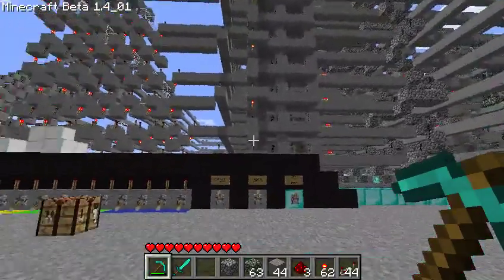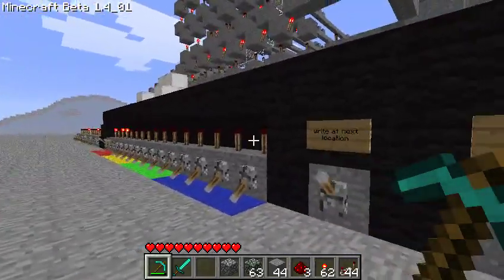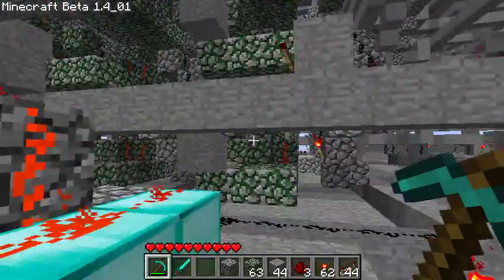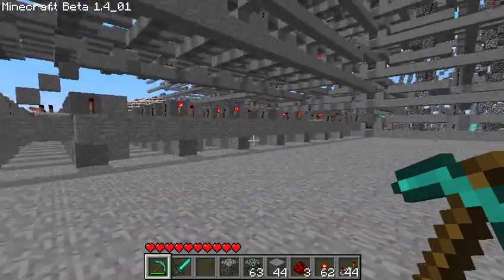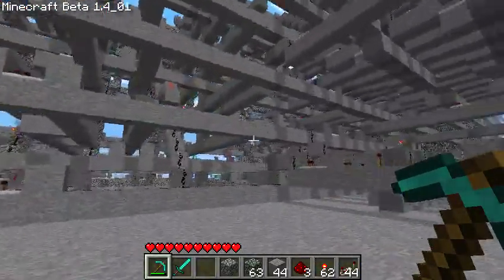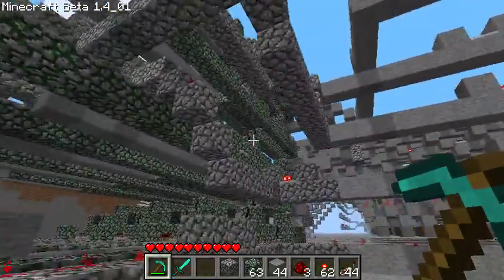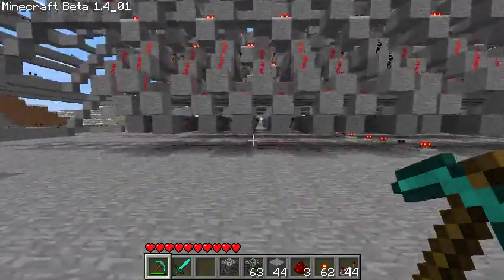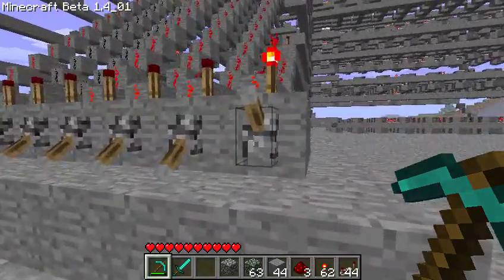Minecraft CPU brief overview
a CPU i made inside Minecraft.

32-Bytes of program memory (can hold 16x 2-Byte instructions)
2-Byte instruction words
14-Bytes of RAM (14x 1-Byte registers)
2-Bytes of user input (2x 1-Byte input registers)
8-Bit ALU (add, subtract, and, or, not, xor, left/right shift/rotate, random number)
0.208 Hz (4.8s period/ 24 clock)
4x 7-Segment Displays (with 4x 4-Bit display registers)
carry select adder/subtractor (thanks to Cananatra for pointing this out)
Can load 8-bit values into registers
Can branch conditionally
Can print 2-Bytes to the display in hexadecimal